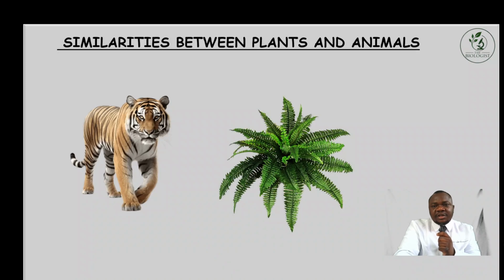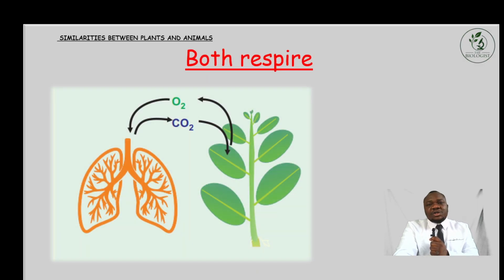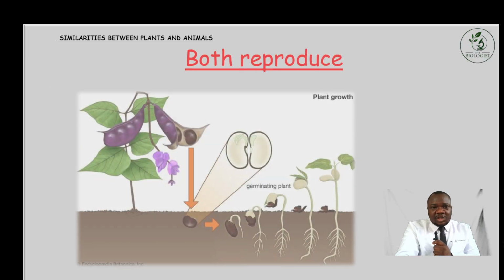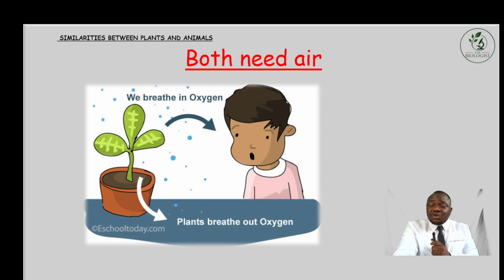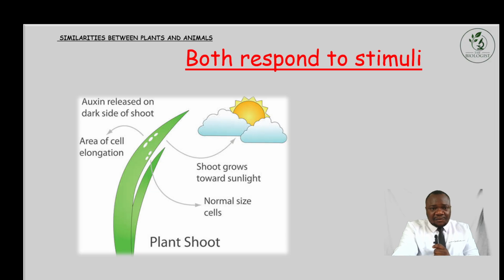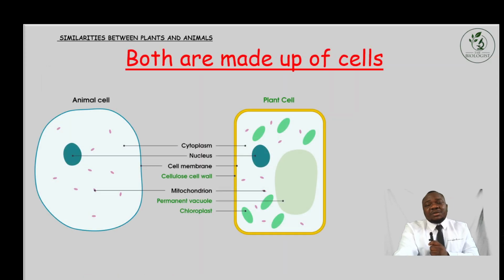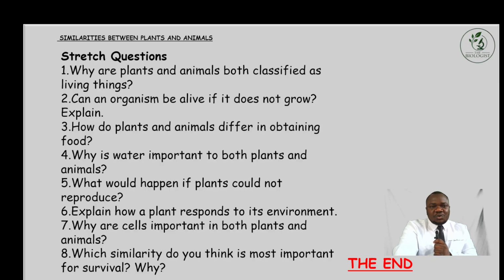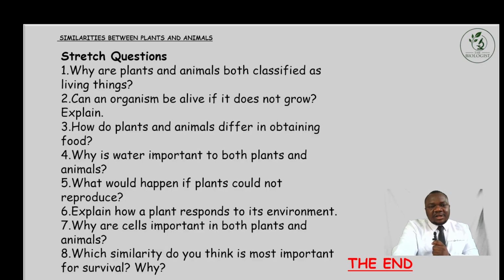Plants and Animals: What Do They Have in Common?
🌿 In this biology lesson, we explore the similarities between plants and animals. Although plants and animals appear very different, they share many characteristics because they are both living organisms.

In this video, you will learn:
✅ How plants and animals grow
✅ How they reproduce
✅ Why both need air and water
✅ How they respond to their environment
✅ Why they are classified as living things

This lesson is perfect for secondary school students, teachers, and anyone interested in biology.